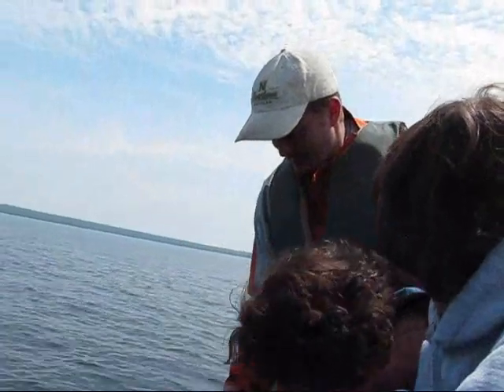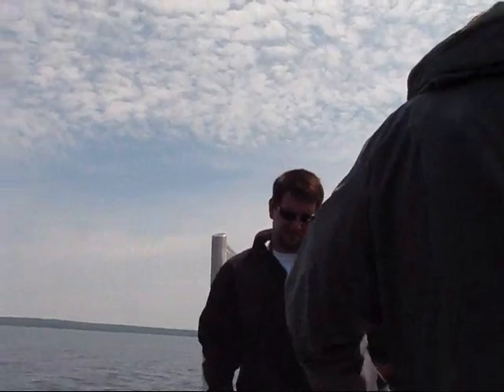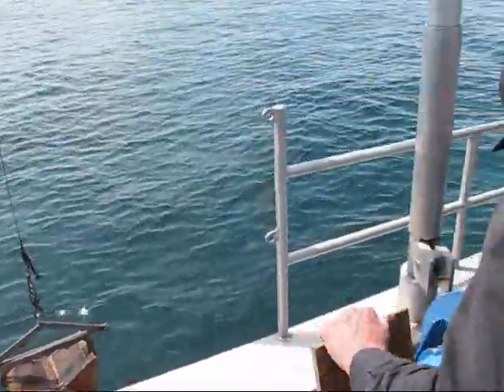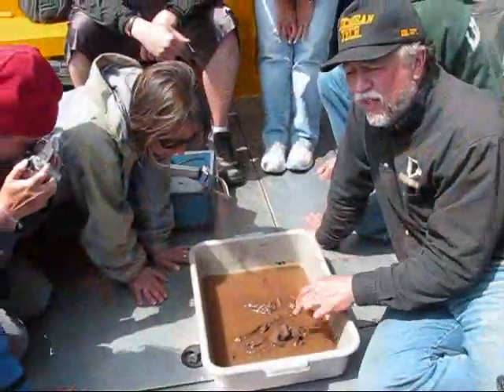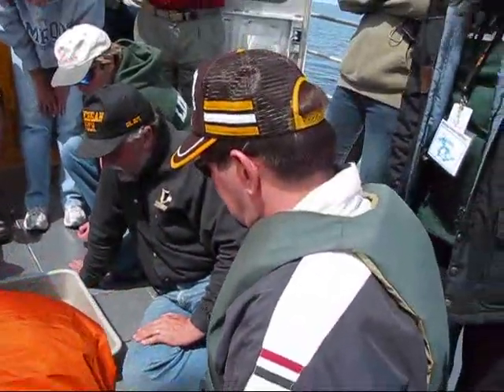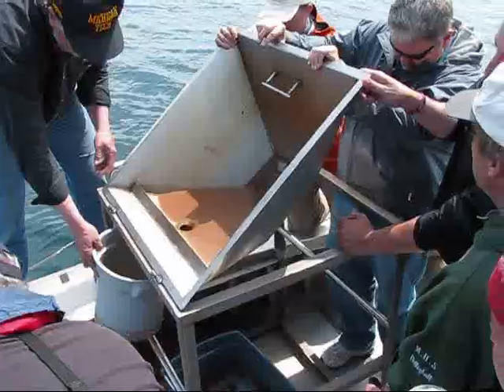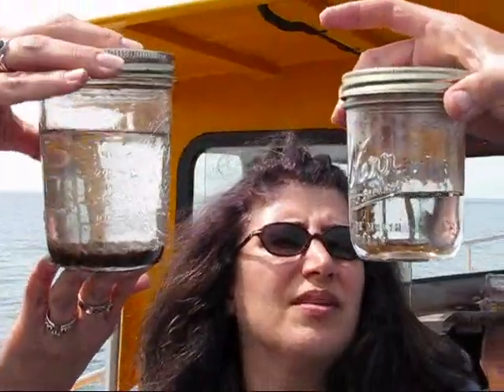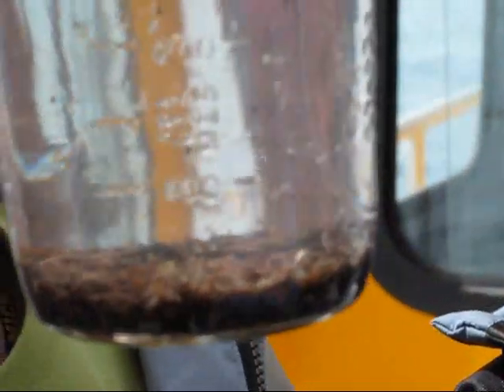Ponar Dredge and Secchi Disk: Great Lakes Watershed Teacher's Institute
Ponar Dredge and Secchi Disk: Great Lakes Watershed Investigations Teacher's Institute Aboard A Research Vessel: Michigan Tech Research Vessel Agassiz